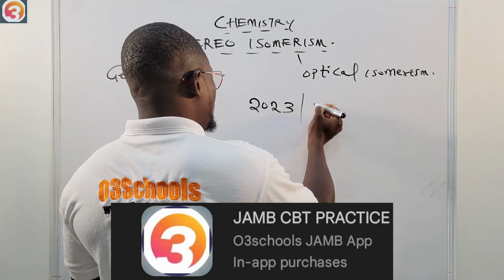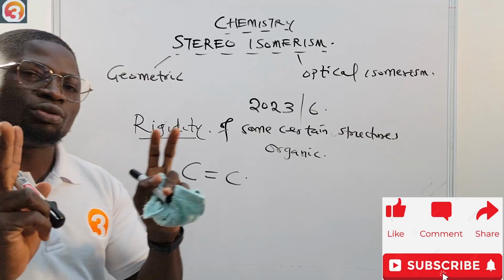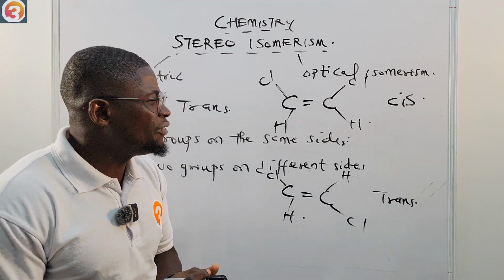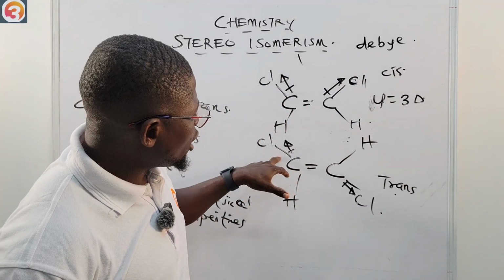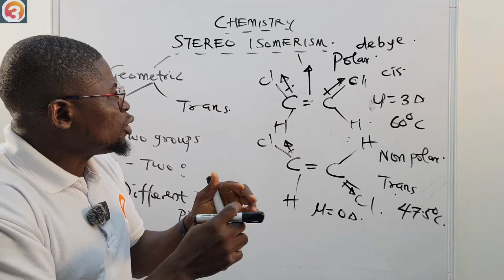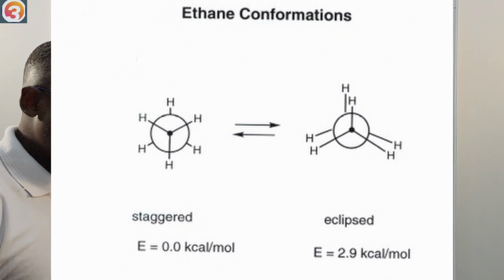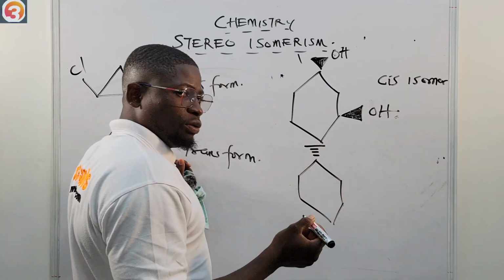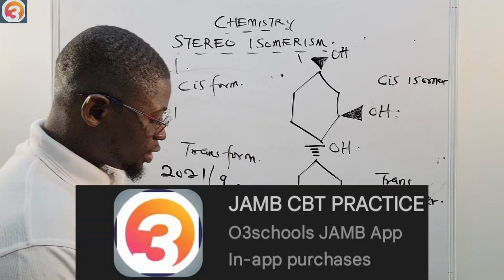JAMB Chemistry 2027 EP 166 - Geometric Isomerism (CIS & TRANS) + Past Questions and Answers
JAMB Chemistry EP 166 - Geometrical Isomerism (Cis & Trans Isomerism) + Past Questions & Answers

In this lesson, we study Geometrical Isomerism (Cis-Trans Isomerism), an important type of stereoisomerism in Organic Chemistry. Geometrical isomerism occurs because there is restricted rotation around a carbon-carbon double bond (C=C) or within certain cyclic compounds. This topic is frequently tested in JAMB, WAEC, NECO, and Post UTME Chemistry.

Topics Covered

• Geometrical Isomerism

• Cis Isomer

• Trans Isomer

• Double Bonds

• Stereoisomerism

• Physical Properties of Isomers

What Is Geometrical Isomerism?

Geometrical isomerism is a type of stereoisomerism in which compounds have the same molecular formula and structural formula but differ in the spatial arrangement of atoms or groups around a double bond or ring structure.

It is also known as cis-trans isomerism.

Conditions Necessary for Geometrical Isomerism

Geometrical isomerism can occur only when:

✔ A carbon-carbon double bond (C=C) or ring structure is present.

✔ Each carbon atom involved in the double bond is attached to two different atoms or groups.

What Is a Cis Isomer?

A cis isomer is formed when similar atoms or groups are located on the same side of the carbon-carbon double bond.

Example:

Cis-but-2-ene

✔ Both CH₃ groups are on the same side of the double bond.

Characteristics of Cis Isomers

✔ Usually more polar.

✔ Generally have higher boiling points.

✔ Often less stable due to greater repulsion between similar groups.

What Is a Trans Isomer?

A trans isomer is formed when similar atoms or groups are located on opposite sides of the carbon-carbon double bond.

Example:

Trans-but-2-ene

✔ The CH₃ groups are on opposite sides of the double bond.

Characteristics of Trans Isomers

✔ Usually less polar.

✔ Often have lower boiling points than cis isomers.

✔ Generally more stable because similar groups are farther apart.

Why Rotation Is Restricted

A carbon-carbon double bond consists of:

✔ One sigma (σ) bond.

✔ One pi (π) bond.

The pi bond prevents free rotation, making cis and trans forms possible.

Differences Between Cis and Trans Isomers

Cis Isomer

✔ Similar groups are on the same side.

✔ More polar.

✔ Higher boiling point.

✔ Less stable.

Trans Isomer

✔ Similar groups are on opposite sides.

✔ Less polar.

✔ Lower boiling point.

✔ More stable.

Importance of Geometrical Isomerism

✔ Explains differences in physical properties.

✔ Important in pharmaceuticals.

✔ Influences biological activity.

✔ Important in industrial chemical production.

🔥 Geometrical Isomerism

🔥 Cis Isomer

🔥 Trans Isomer

🔥 Double Bonds

🔥 Stereoisomerism

🔥 Properties of Isomers

Past Questions & Answers

1. Geometrical isomerism is also known as?

A. Chain isomerism

B. Functional group isomerism

C. Cis-trans isomerism

D. Position isomerism

Answer: C

2. Geometrical isomerism commonly occurs because of the presence of a?

A. Single bond

B. Double bond

C. Ionic bond

D. Hydrogen bond

Answer: B

3. In a cis isomer, similar groups are located?

A. On opposite sides of the double bond

B. On the same side of the double bond

C. Randomly arranged

D. On separate molecules

Answer: B

4. Which of the following is generally more stable?

A. Cis isomer

B. Trans isomer

C. Chain isomer

D. Functional group isomer

Answer: B

5. The restricted rotation responsible for geometrical isomerism is due to the presence of a?

A. Sigma bond only

B. Pi bond

C. Ionic bond

D. Hydrogen bond

Answer: B

✔ Geometrical isomerism is a type of stereoisomerism caused by restricted rotation around a carbon-carbon double bond or within a ring structure.

✔ A cis isomer has similar groups on the same side of the double bond.

✔ A trans isomer has similar groups on opposite sides of the double bond.

✔ Geometrical isomerism occurs only when each carbon atom of the double bond is attached to two different atoms or groups.

✔ The pi (π) bond prevents free rotation, making cis and trans forms possible.

✔ Trans isomers are generally more stable, while cis isomers are usually more polar and have higher boiling points.